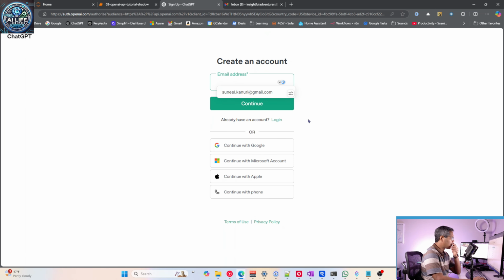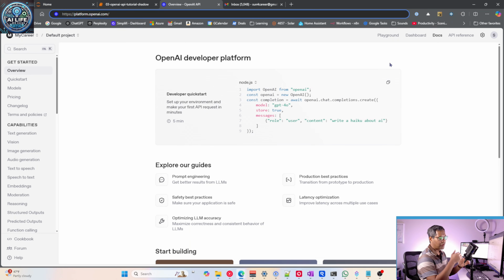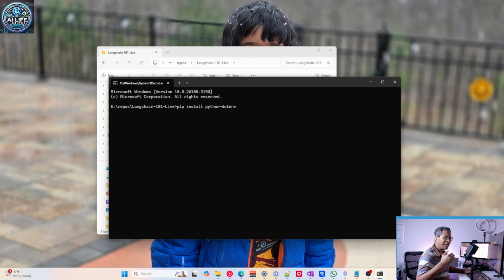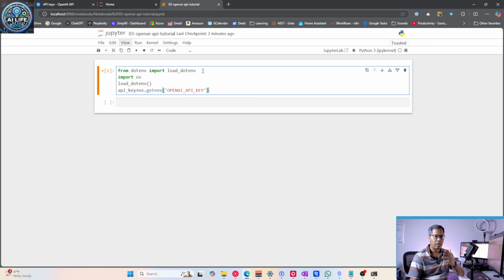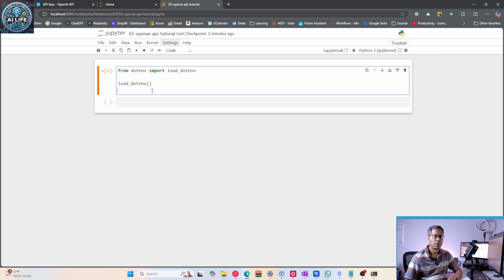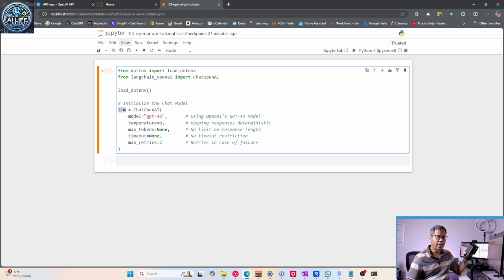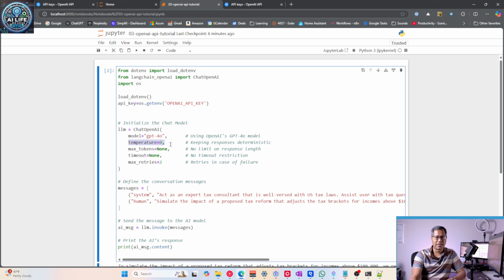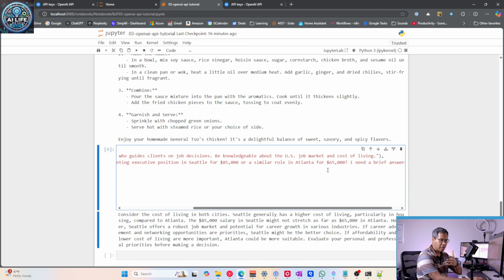Use ChatGPT in your Python Program using LangChain | LLM | API | Skill Up | OpenAI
In this comprehensive tutorial, I'll show you how to communicate with ChatGPT from your python program using LangChain and OpenAI API  integration to create powerful applications 🚀. We'll explore essential Message classes from LangChain Core package and will lay the foundation for utilizing Prompt Engineering concepts while building real-world projects, that leverage LLM or AI models. Whether you're a beginner or experienced developer, this LangChain and ChatGPT integration tutorial will help you get started with creating robust AI-powered solutions. 🔧

Links mentioned:
Eliza - the first chatbot.

Chapters:
0:00 - Introduction
0:40 - Registering for ChatGPT / OpenAI account
3:02 - How to use ChatGPT Web UI
6:08 - Getting your first API Key - Walkthrough
9:56 - Accessing your generated API Keys
11:28 - Securing your OpenAI API Key
18:28 - What is an LLM? What is ChatGPT?
19:35 - Chatbot of the Past - Eliza
 21:36 - Types of LLM models
 22:36 - Why is LangChain the preferred way to interact with LLM models?
 25:37 - How to access OpenAI / ChatGPT models within LangChain?
 31:34 - Understanding key parameters of ChatOpenAI object
 33:18 - Structure and types of Messages to an LLM model
 37:01 - Real-world use case - 1
 38:45 - Real-world use case - 2
 40:39 - Outro